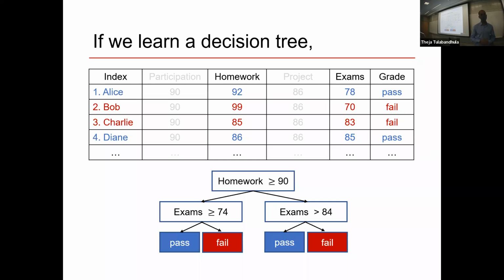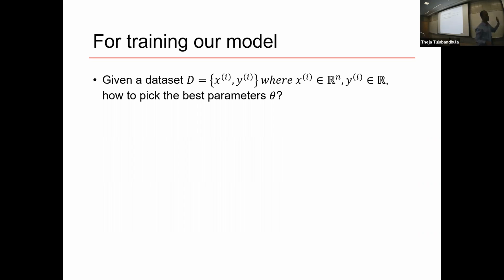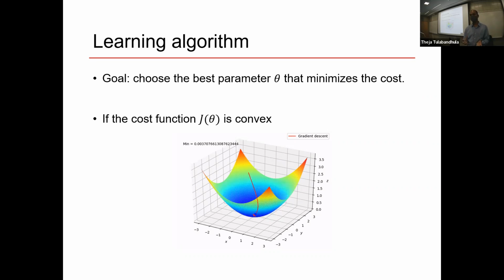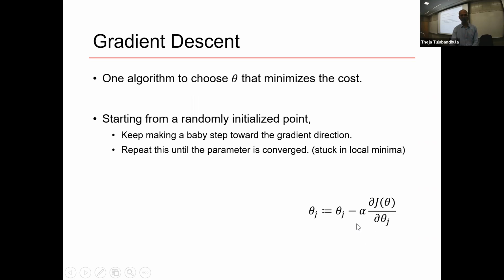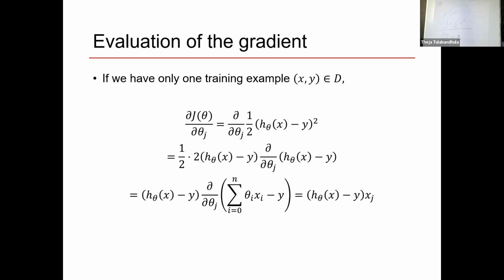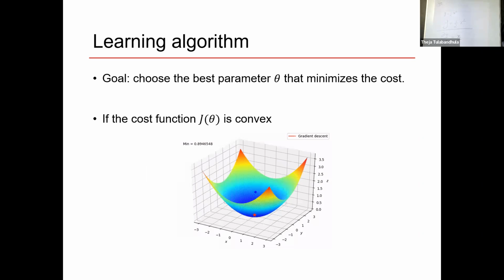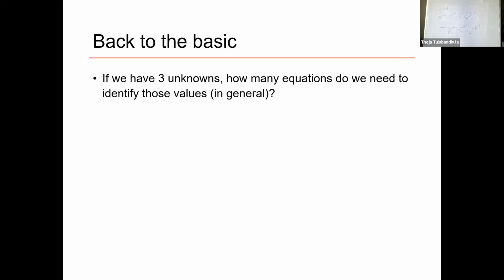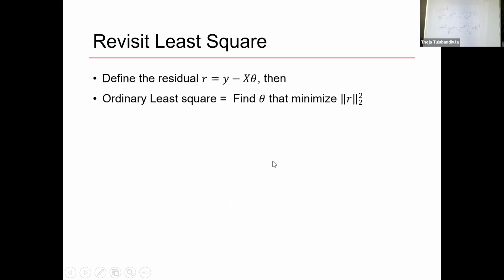Machine Learning and Statistical Methods for Business Analytics L3 (Spring 2022)